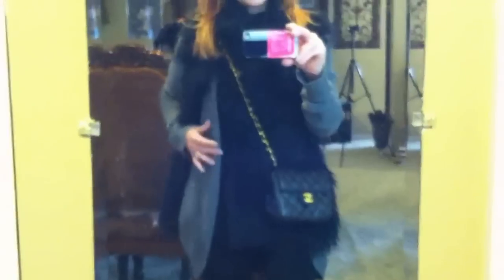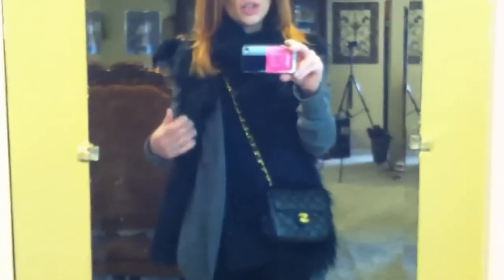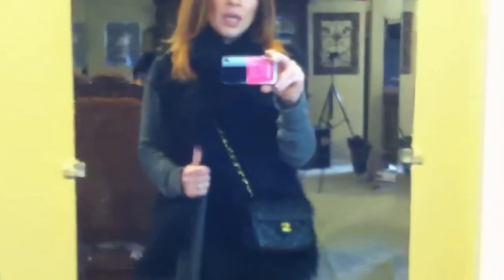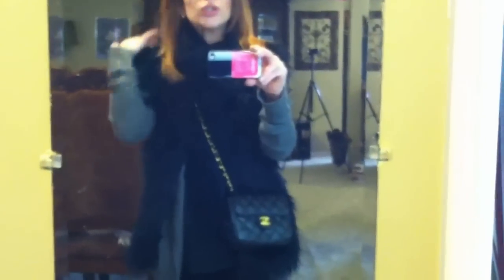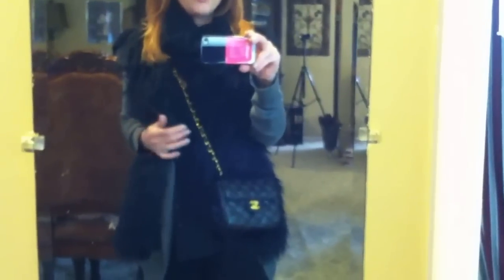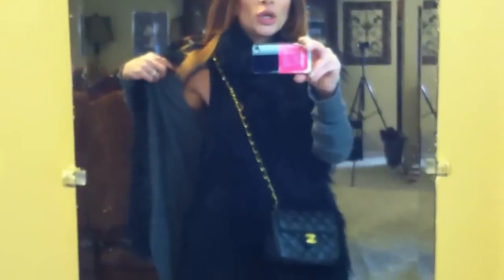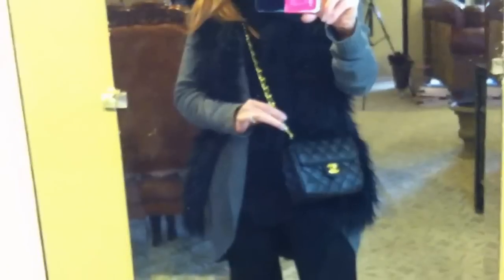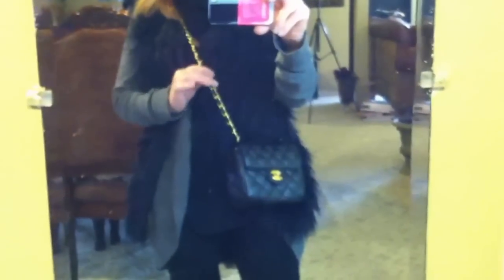OOTD: Warm Layers and Chanel Mini Flap Bag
It's cold today and I'm bundled...heading to Starbucks to warm up...I forgot to mention my scarf...it's from a Paris street vendor.

Ootd:
Mink Pink Vest
C&C California Leggings
Ann Taylor Loft cardigan
Stylemint Tank
Donald J Pliner riding boots
Chanel Mini Flap in Caviar leather

FOTD:
UD DARKHORSE and SIN e/shadows
MAC black track fluid line
Chanel inimitable intense mascara in Noir
BB Bronzer in Medium 2
NYX Pinched blush
BB True Pink